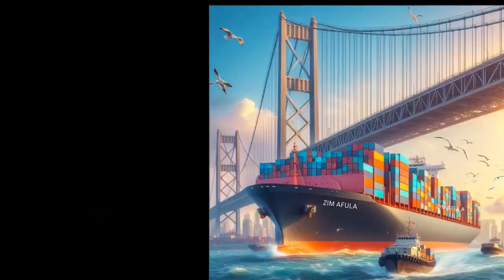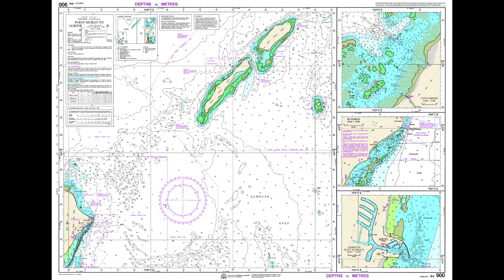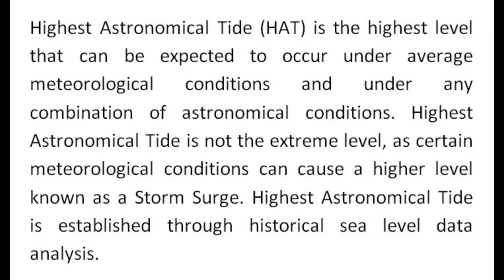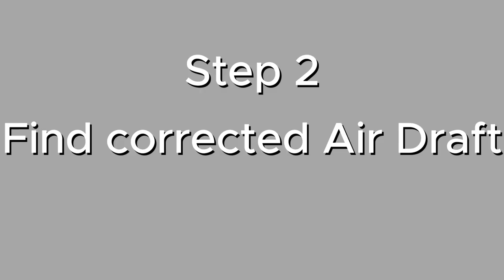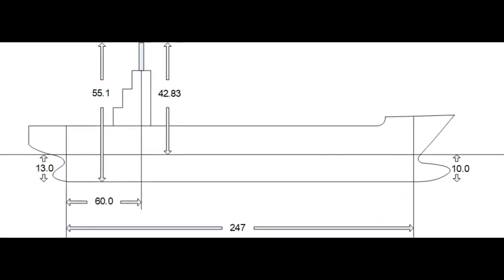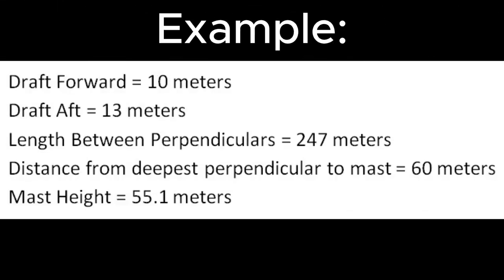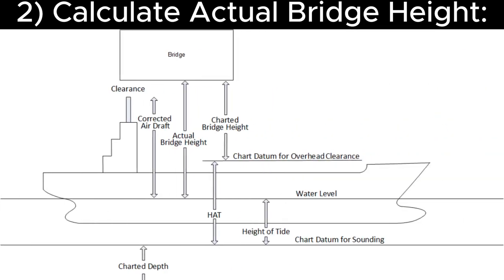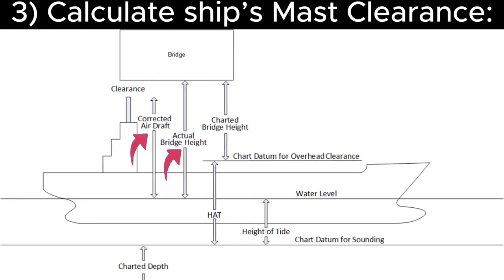Navigating Bridge Clearances A Seafarer s Guide720P HD